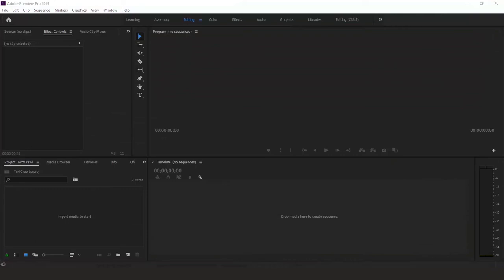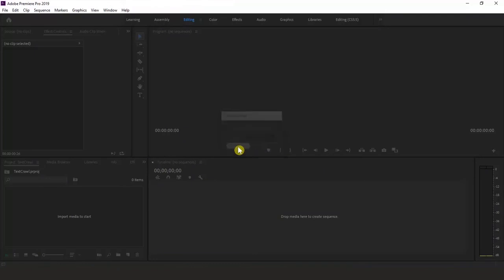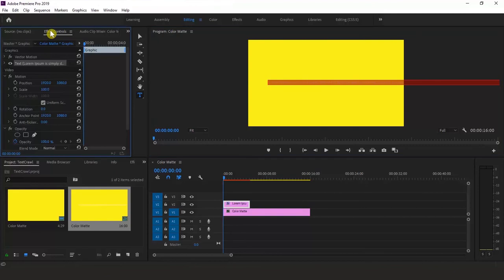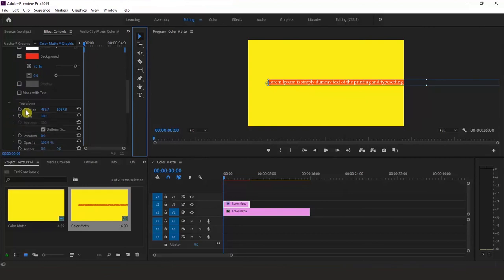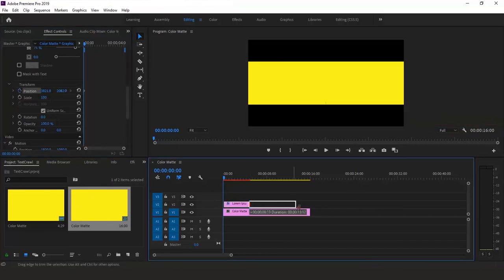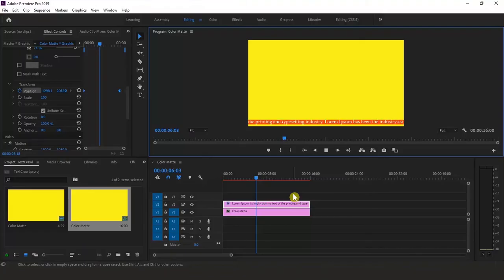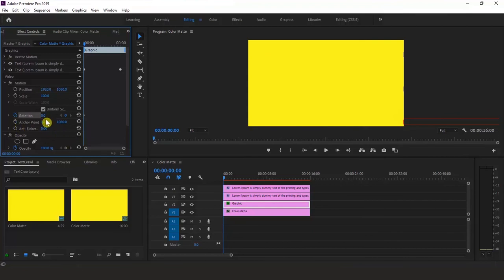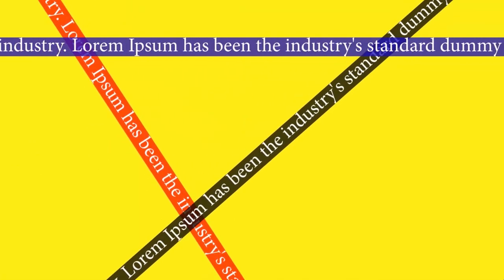Text Crawl in all Direction | Breaking News Ticker Template | Premiere Pro CC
Learn how to create News Ticker Template in Premiere pro cc.